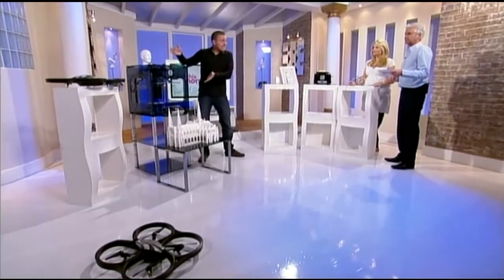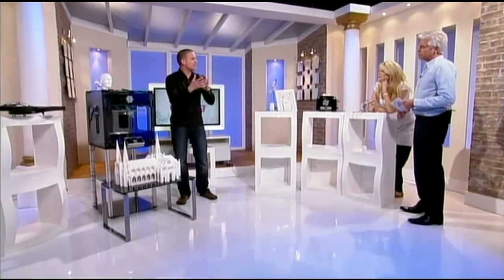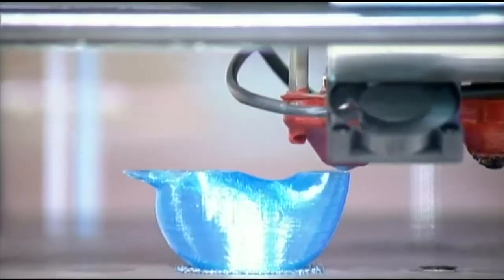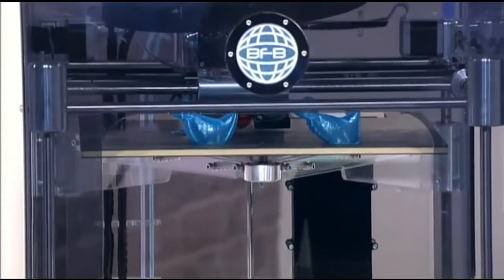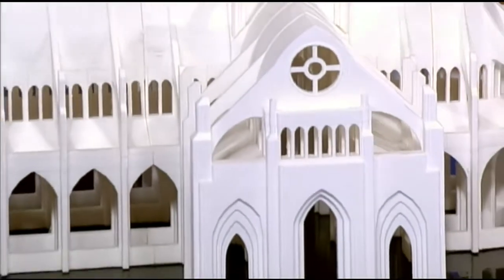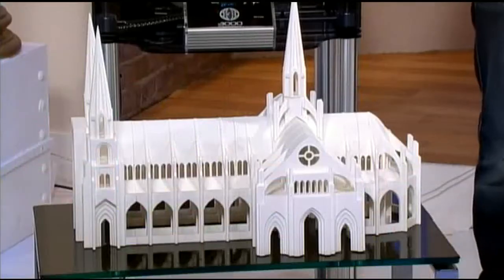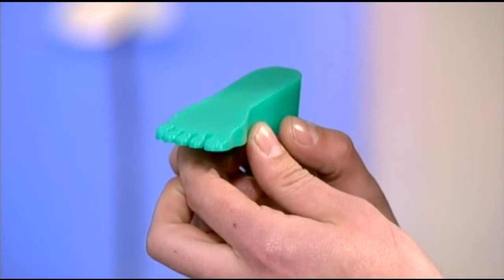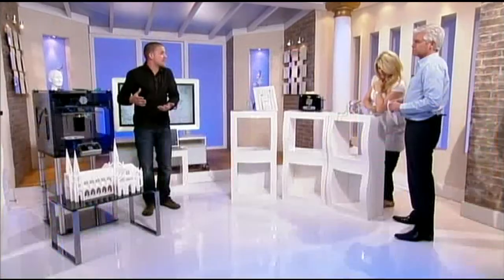3D Printer demonstrated on the This Morning Show UK